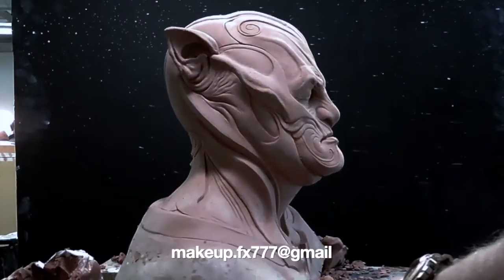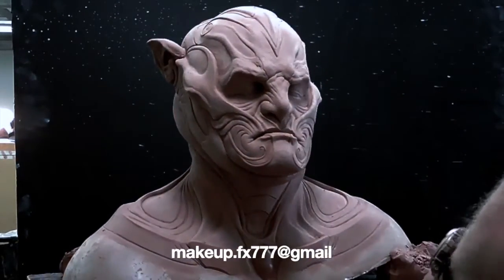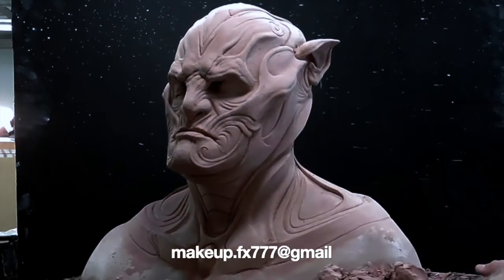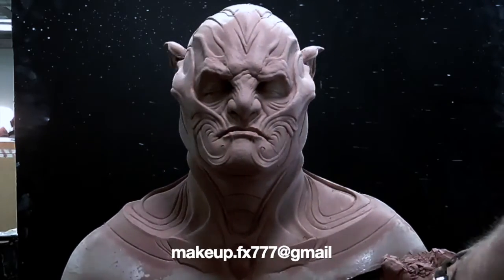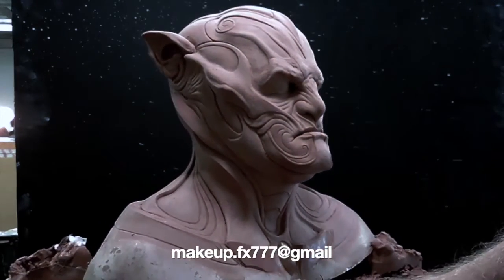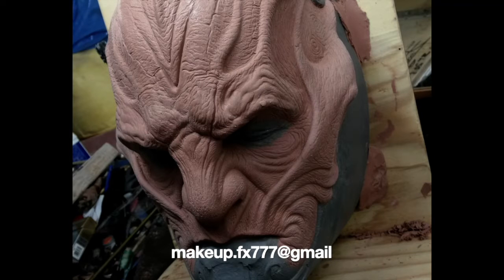Star Trek Beyond Alien: ZAVANKO Design & Sculpt by Don Lanning(Harlow)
My thanks to the crew,